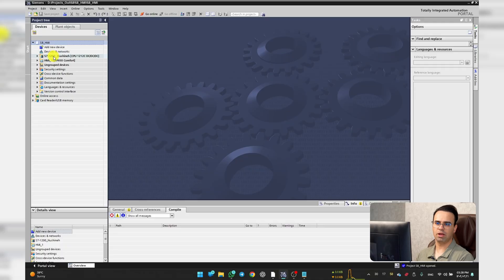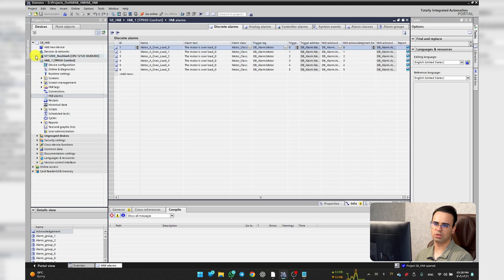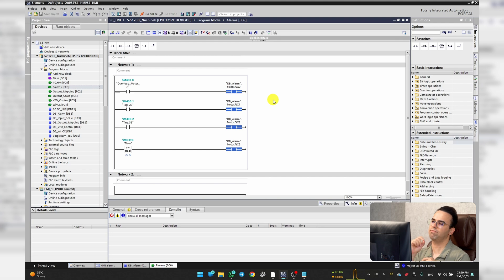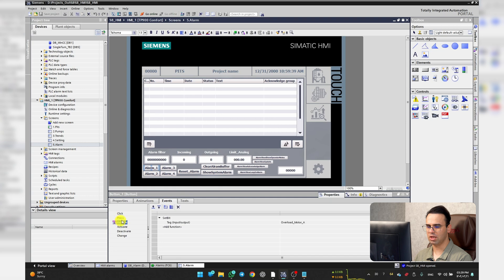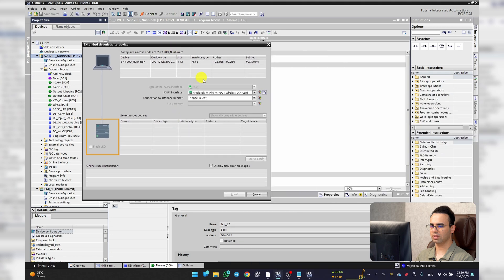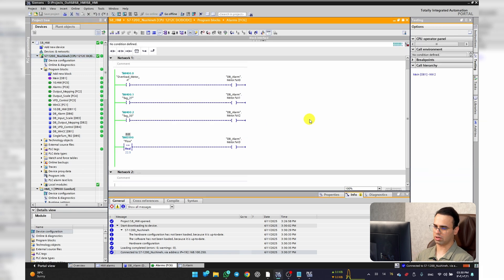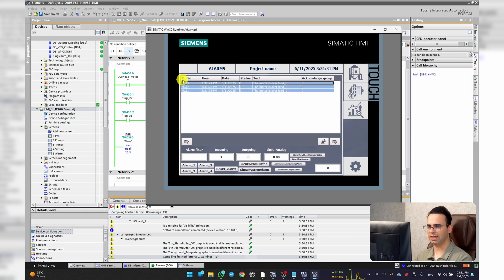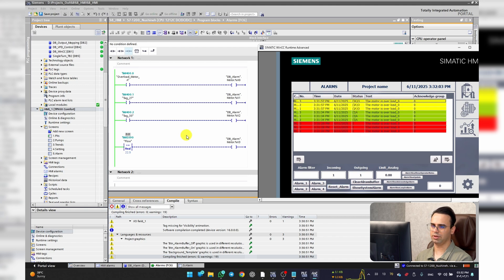How to Use Discrete Alarms in Siemens HMI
🚨 How to Display Discrete Alarms in Siemens HMI (Comfort Panel)

In this video, you’ll learn how to configure and display discrete alarms in a structured and scalable way using a S7-1200 PLC and a Comfort HMI panel.

📌 What you’ll learn:
– Creating a Data Block (DB) containing a Word variable (e.g., "Motor")
– Using individual bits (X0 to X5) inside that Word as trigger flags for alarms
– Writing logic in a Function Block (FC) and calling it in the Main OB
– Configuring HMI alarm events linked to specific bits of the DB
– Designing a clean HMI screen for alarm visualization
– Live simulation in both PLC SIM and HMI Runtime
– How to trigger, acknowledge, and reset alarms
– Clear separation between incoming, acknowledged, and cleared states

This approach allows you to manage alarms cleanly, without using unnecessary M bits, and gives you a scalable structure for industrial-grade alarm handling.

💬 Do you usually use Data Blocks for alarms or prefer M tags?
Let us know your experience in the comments.